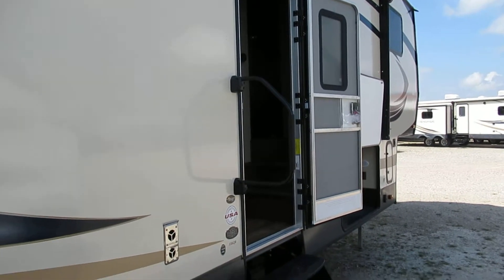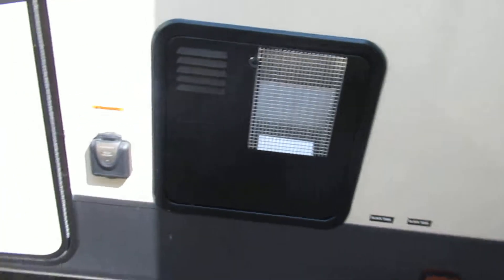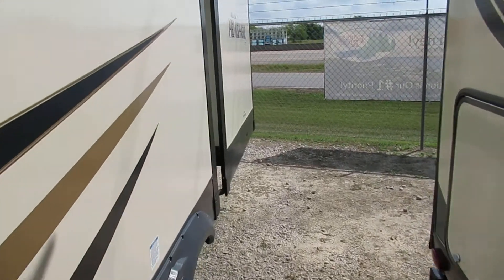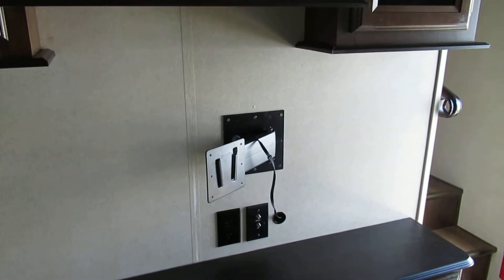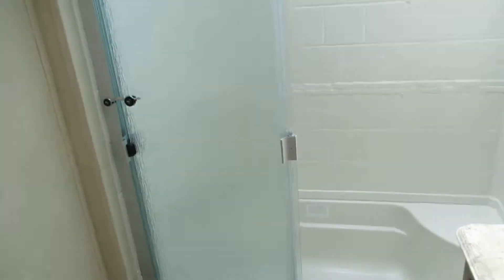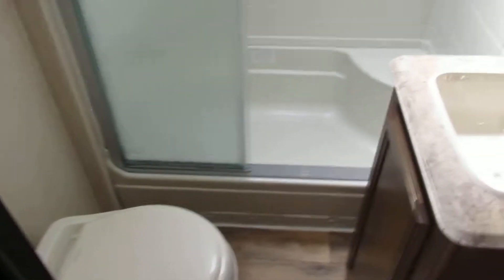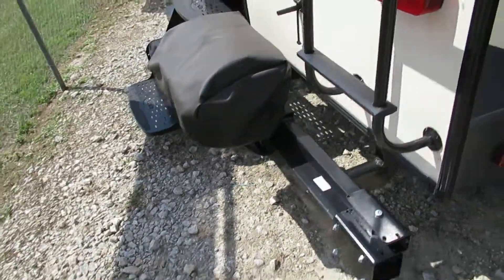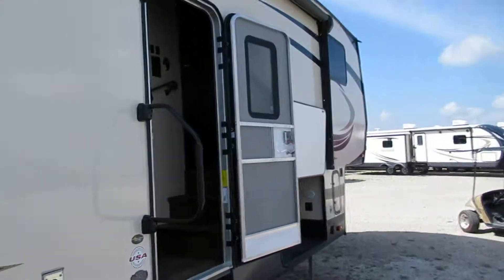356QB BUNKHOUSE 2 BATH